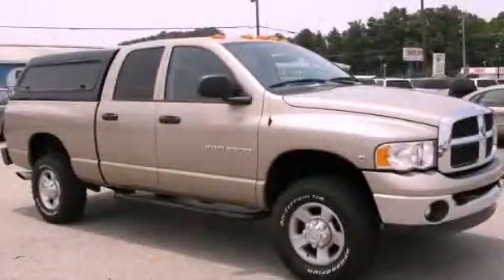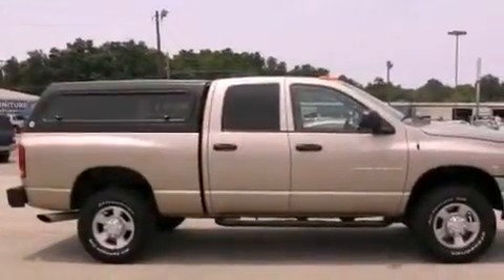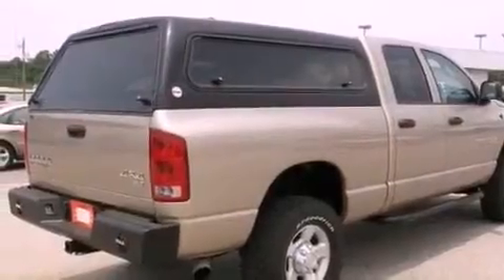2004 Dodge Ram 2500 Gainesville GA 30501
Year : 2004
 Make : Dodge
 Model : Ram 2500
 Engine : Diesel I6 5.9L/360
 Trans . : Automatic
 Exterior : Light Almond Pearl Metallic
 Miles : 87,334
 Interior : DARK SLATE GRAY
 2115 Browns Bridge Road
 Gainesville , GA 30501
 Pre-Owned 2004 Dodge Ram 2500 Gainesville GA